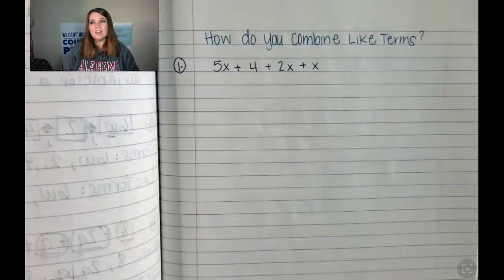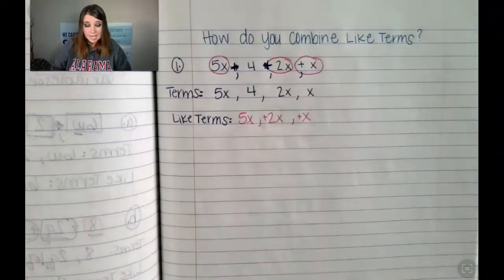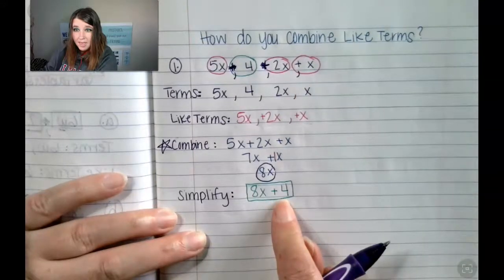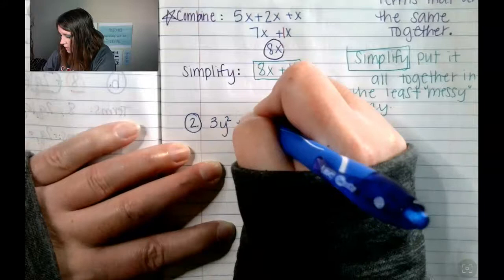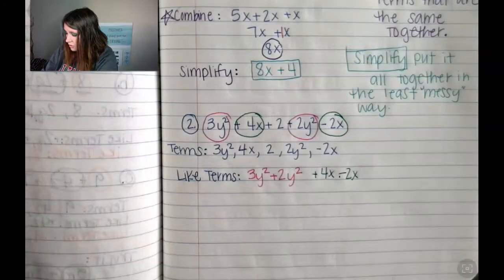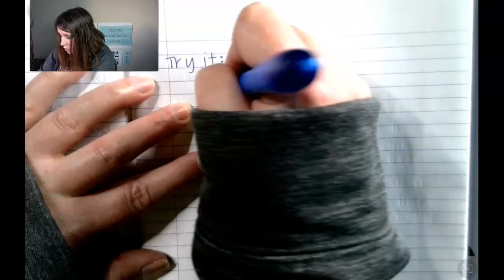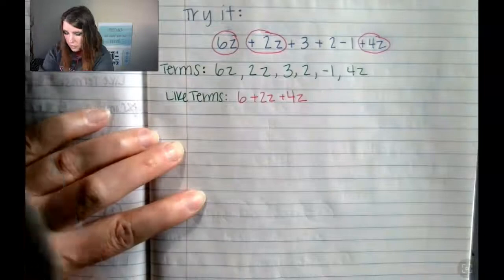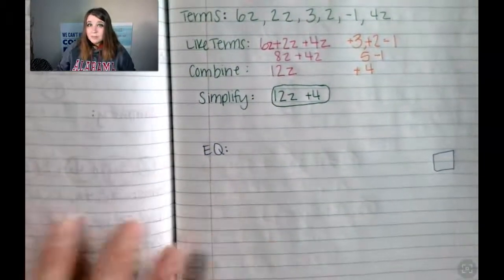Combining Like Terms